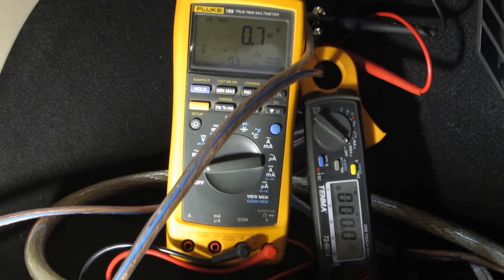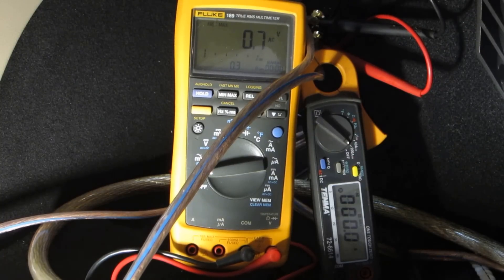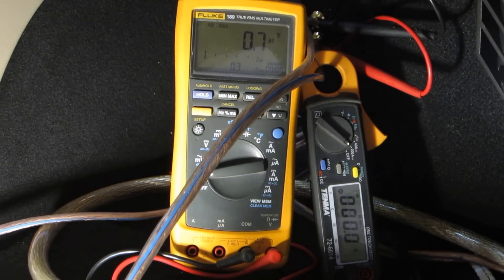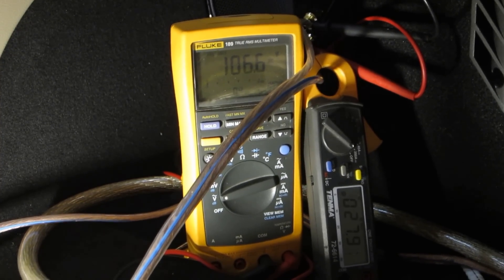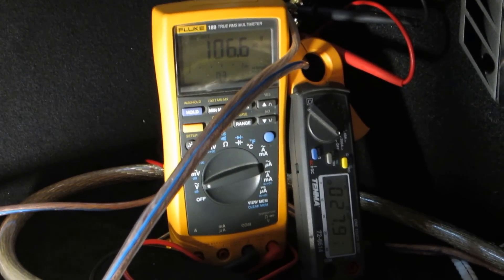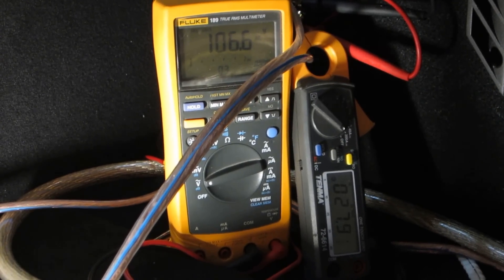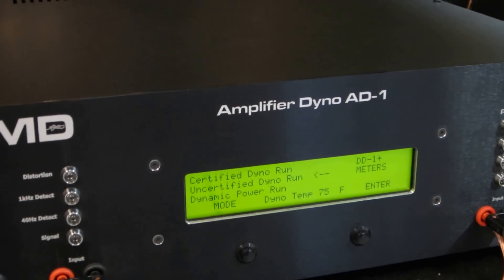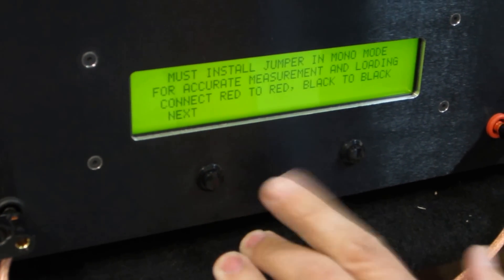Amp Dyno VS. Clamping!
Just like the title says.  We "Clamp" a Rockford Fosgate T2500-1bdcp on a pair of D'Amore Engineering AF-12s to calculate the amplifier's power output.  Then we use the same impedance on the AD-1 Amp Dyno to compare the results!
As you will see, the clamping method is complete garbage.  The clamping method results were 2974 "watts" into 3.8ohms.  Same exact setup measured on the AD-1 Amp Dyno says the real RMS power is 1374 Watts.  Quite a difference.